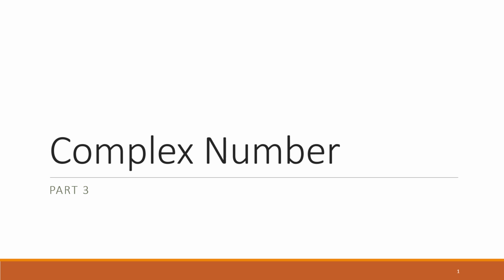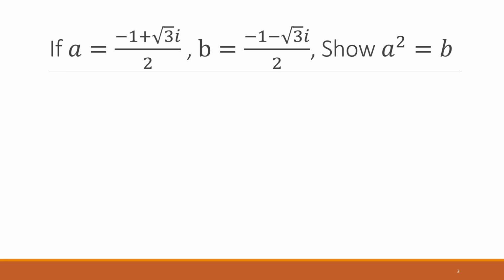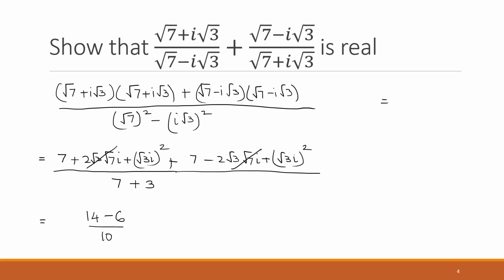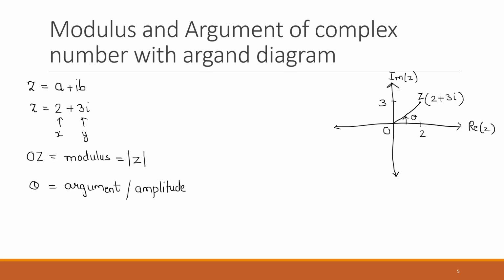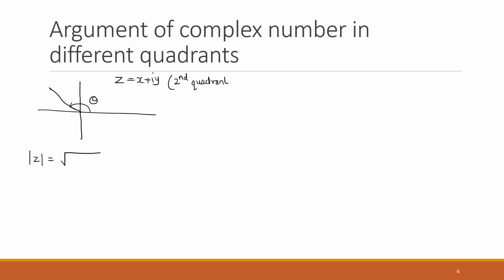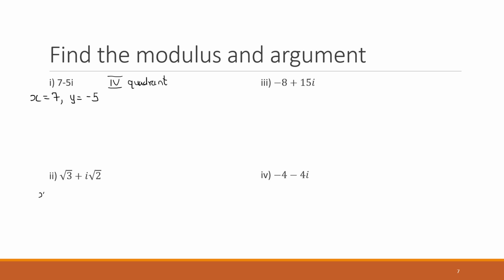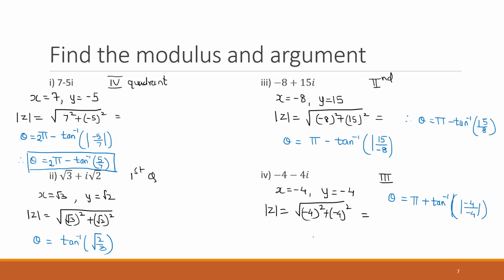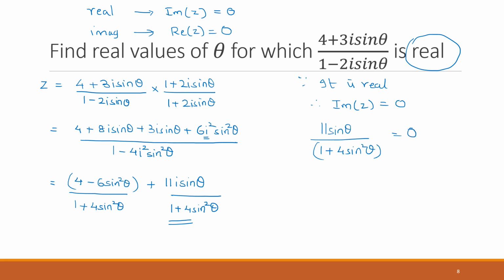Complex Number Part 3